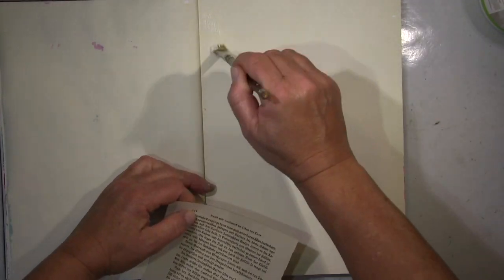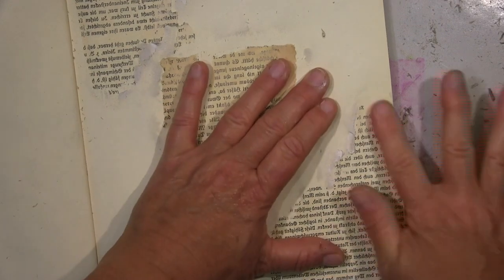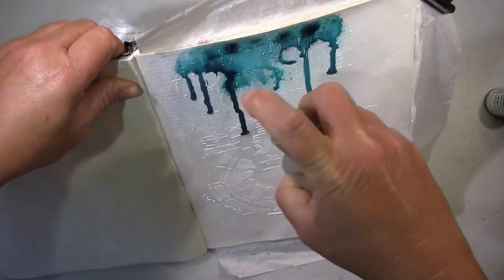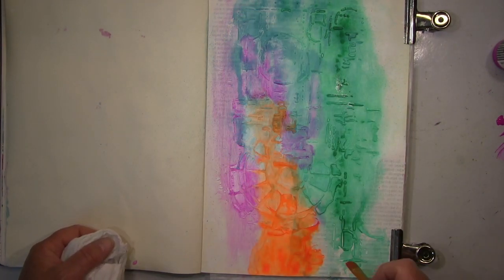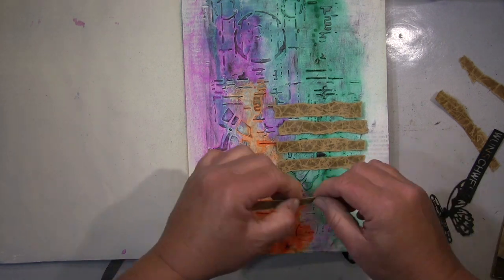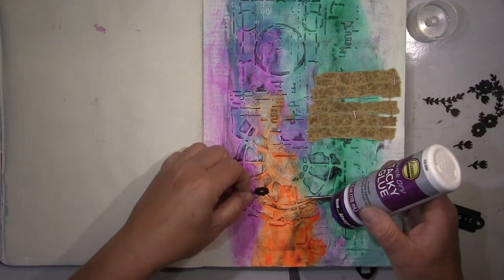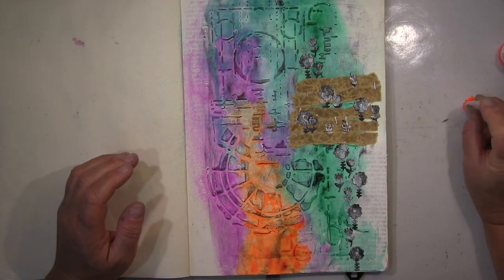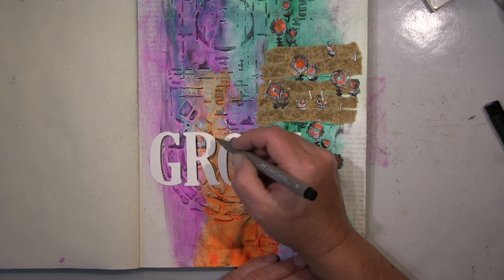Art journal page Texture and dripping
Yupp, I´m working in an actual art journal.